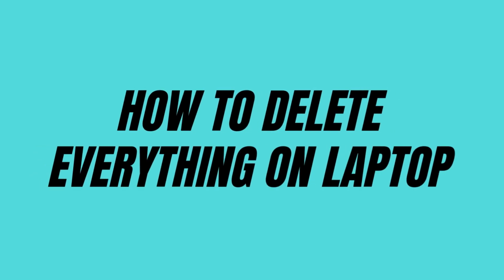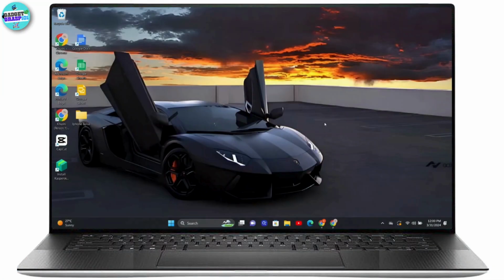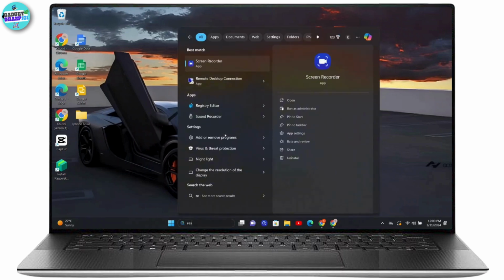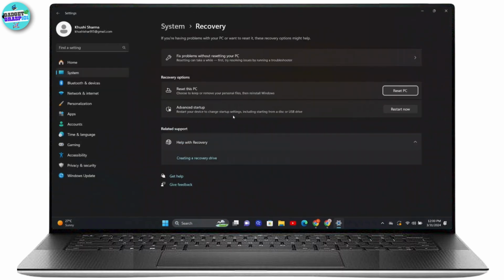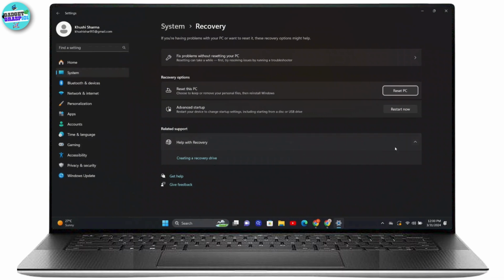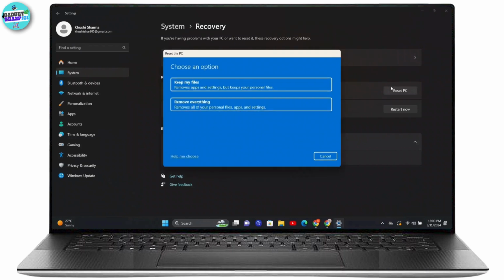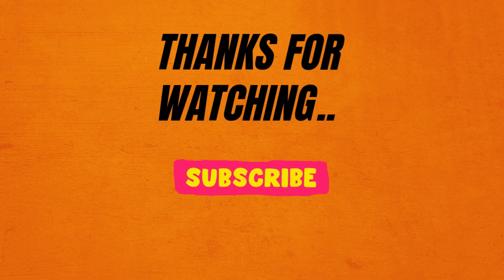How to Delete Everything on Laptop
Looking to delete everything on your laptop? Whether you're selling, donating, or just want a fresh start, this video will guide you through the process of wiping your laptop clean. Learn how to delete all files, clear personal data, and restore your laptop to factory settings quickly and securely. This tutorial will help you erase everything from your laptop and ensure that no sensitive information is left behind. Watch now to see how you can delete everything on your laptop today!

Timestamps:
00:00 How to Delete Everything on Laptop
00:10 How Do I Delete All Files on My Laptop?